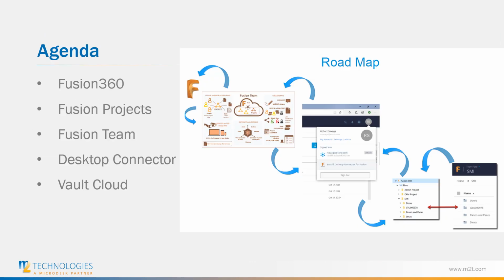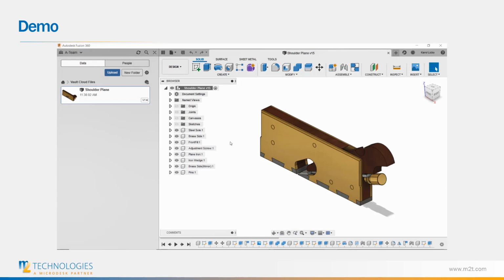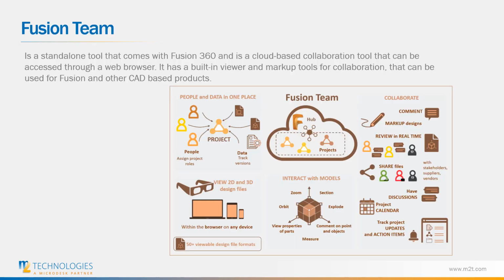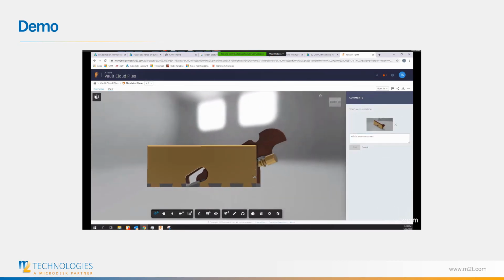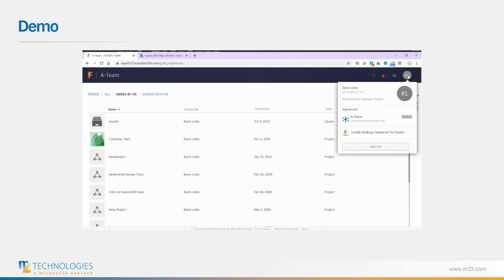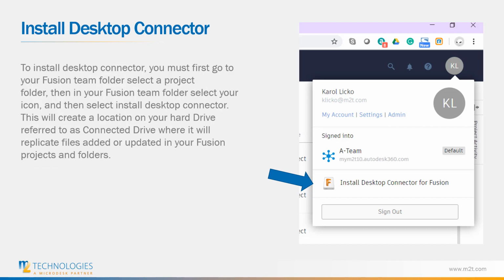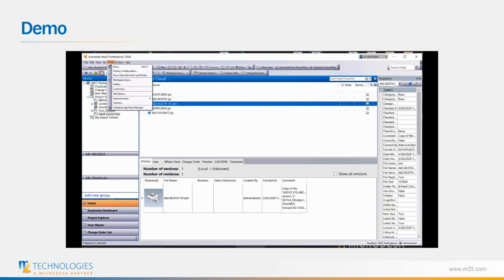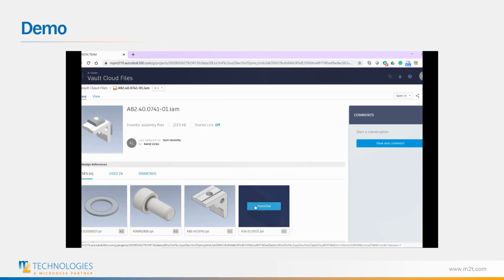Working Remote with Fusion 360 & Fusion Teams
Check out our Remote Work with Fusion 360 & Fusion Teams webinar to learn the best remote practices with Fusion 360 and Fusion Team!

M2 Technologies Experts show you how to correctly login remotely, demonstrate how you and your team can file review without needing to install Fusion 360 software, and how to work collaboratively with Fusion Team, resulting in:

– Streamlined collaboration across the enterprise
– Faster and more efficient design processes
– Reduced cycle times and increased bottom-line